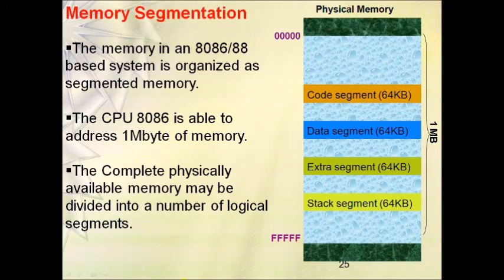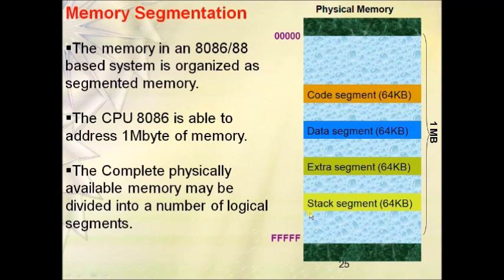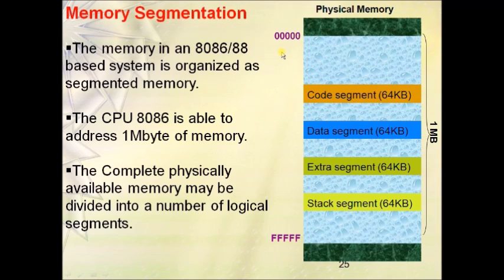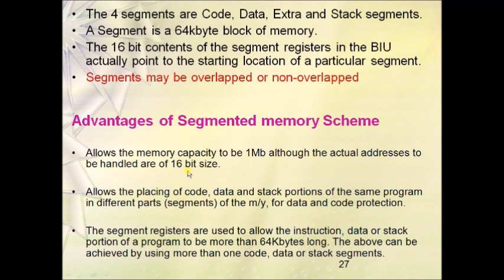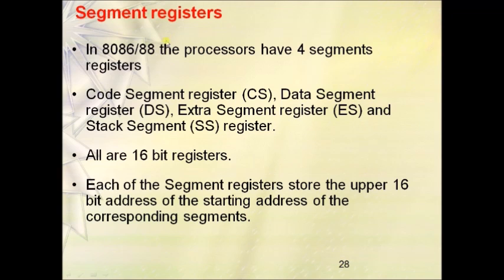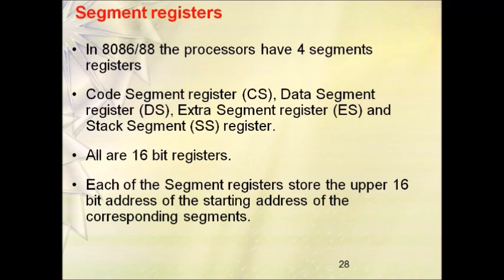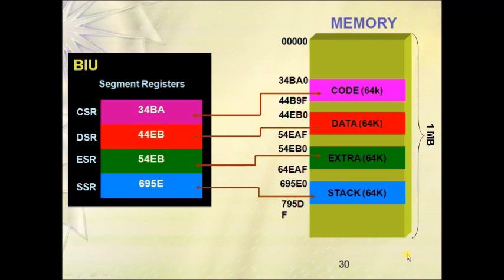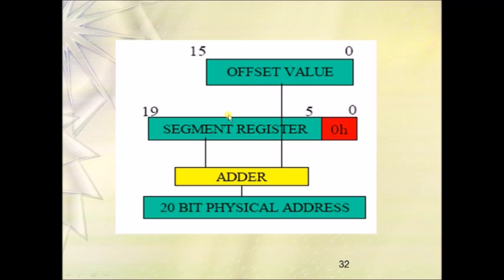8086 Memory Segmentation Tutorial - 8086 Microprocessor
This 8086 Memory Segmentation Tutorial explains what is a Memory Segmentation and types of memory segments in 8086 microprocessor.